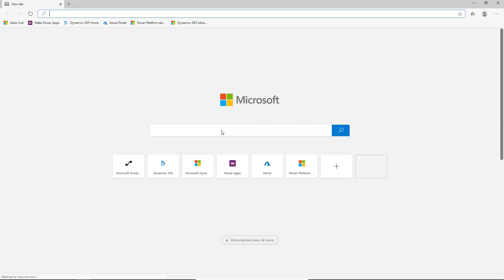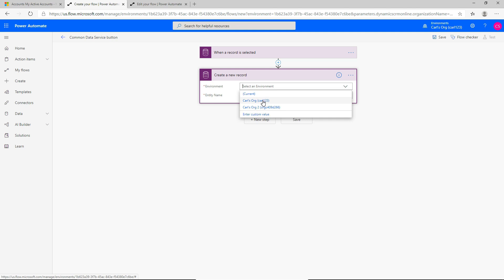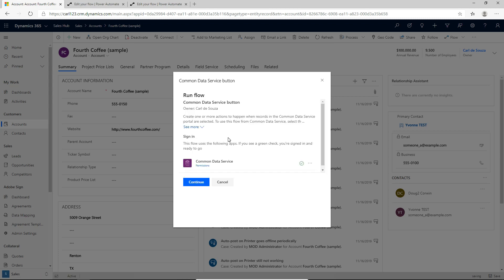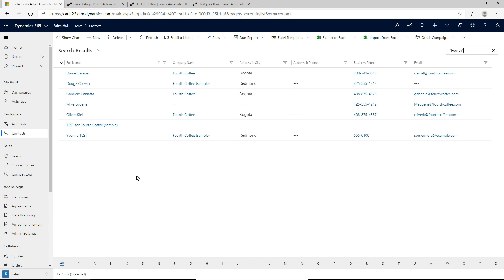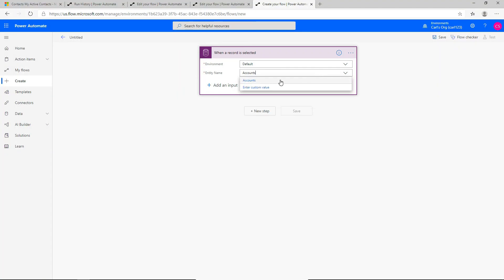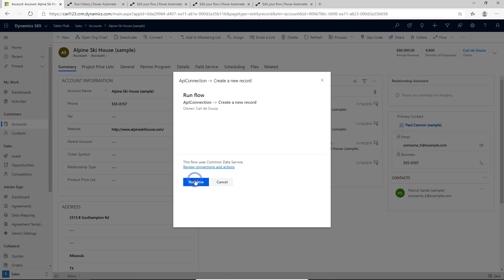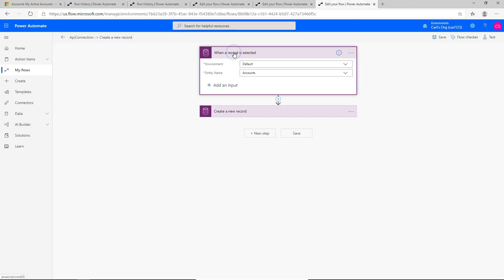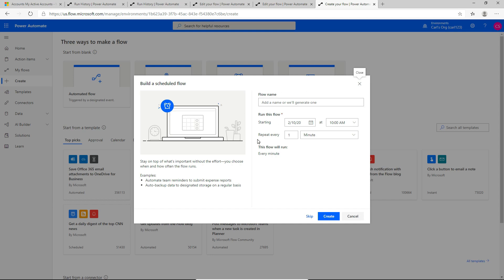Create, Trigger, Run POWER AUTOMATE Flows in Dynamics 365 and Power Apps | PowerPlatformTV 002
Power Automate Flows have tight integration capabilities with Dynamics 365 and Power Apps. In this video, we will look at how to create a Power Automate Flow that will be used in a Power App / Dynamics 365.

Also check out my step-by-step blog on how to do this

Thanks!